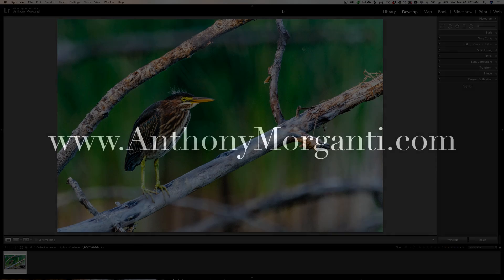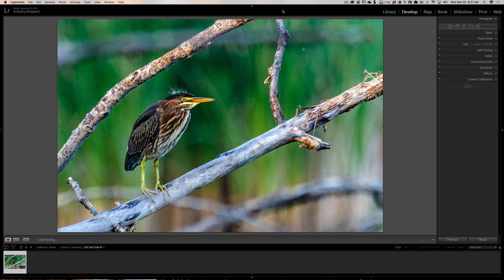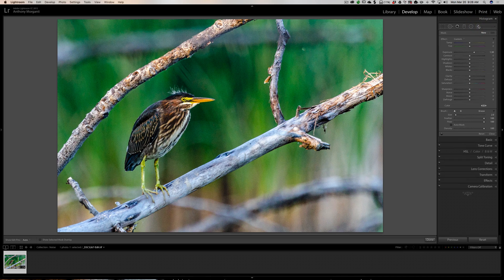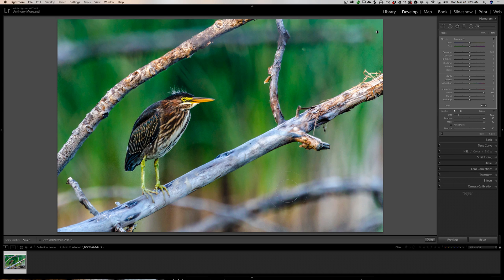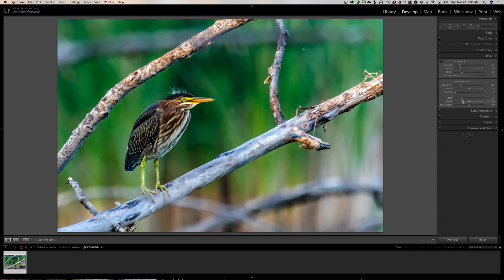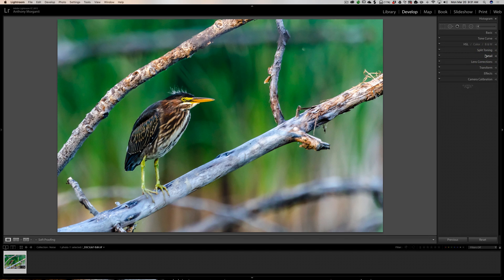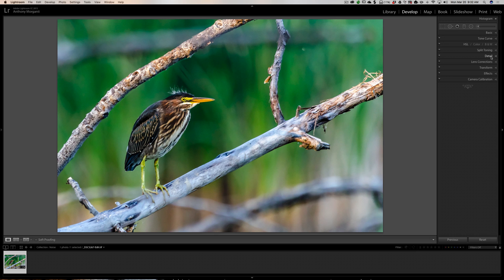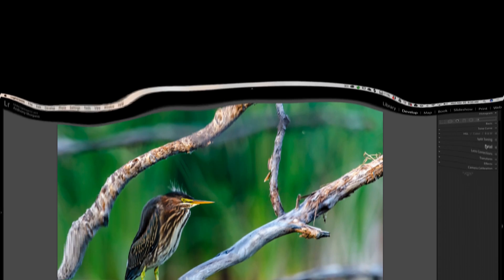Lightroom Quick Tips - Episode 93: Brush Away Noise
This is the 93rd episode of Lightroom Quick Tips where I give a quick Lightroom tip.

In this episode, I talk about a couple alternative methods on dealing with noise in Lightroom -- both involve using the brush tool.